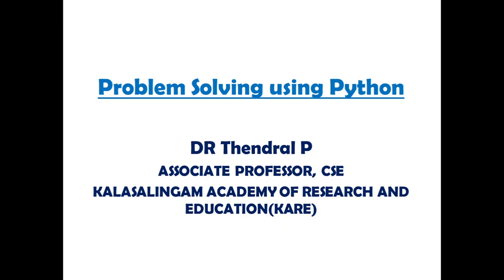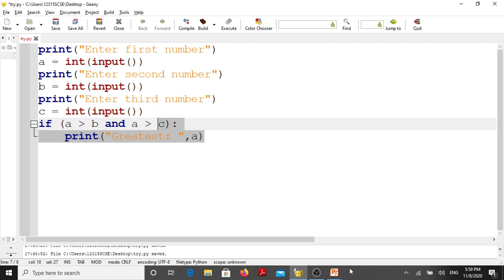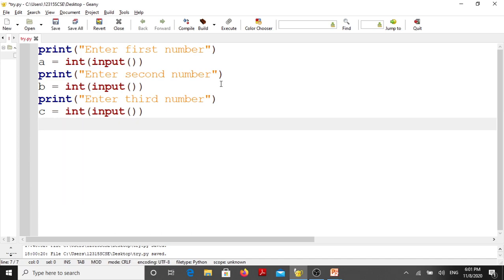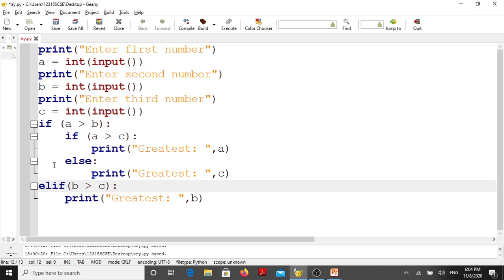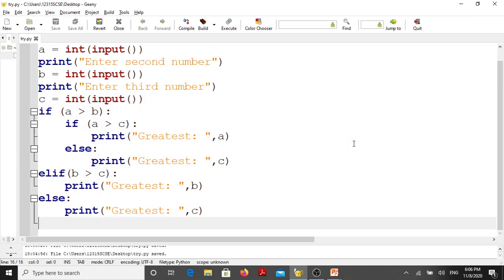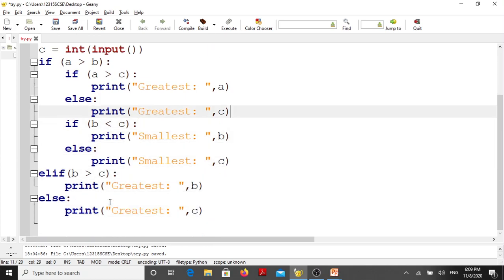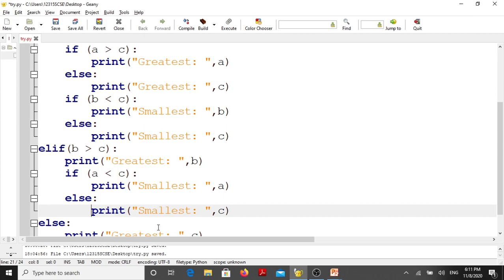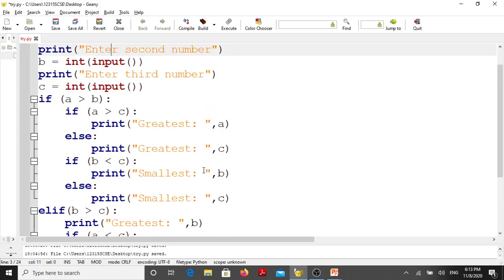Python || Greatest - Smallest of three numbers || Code Demo || Beginner Level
PROGRAMMING AND PROBLEM SOLVING USING PYTHON

RELATIONAL OPERATORS
LOGICAL OPERATORS
NESTED CONDITIONAL CONTROL STATEMENTS

LEVEL               : BEGINNER

GET THREE INTEGER VALUES FROM USER WHICH ARE UNIQUE AND DISPLAY THE SMALLEST AND THE GREATEST OF THE THREE NUMBERS
INPUT
55
999
33

Greatest :    999

Smallest  :     33

DR THENDRAL P
CSE QWIKY
KALASALINGAM ACADEMY OF RESEARCH AND EDUCATION